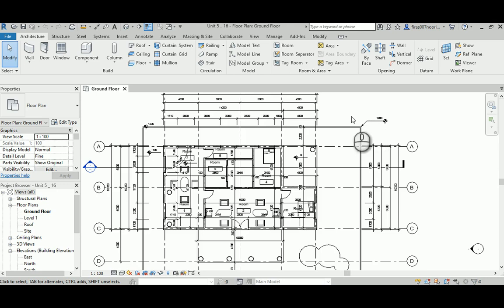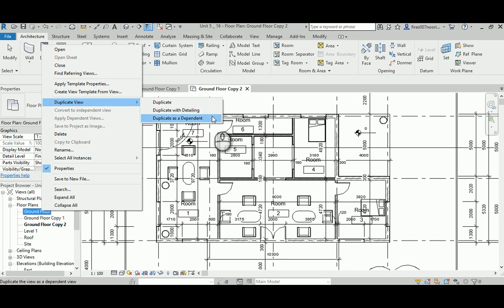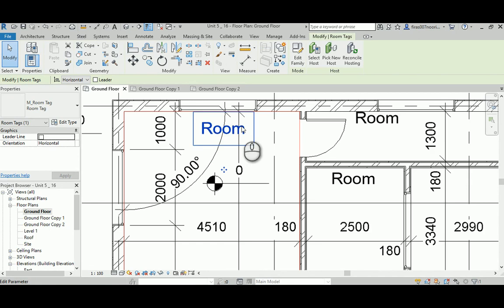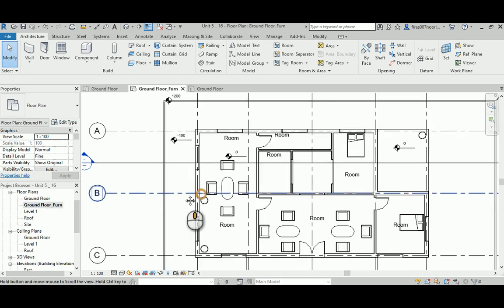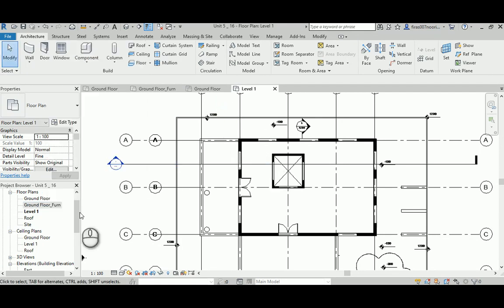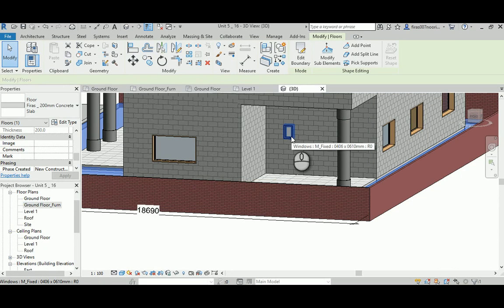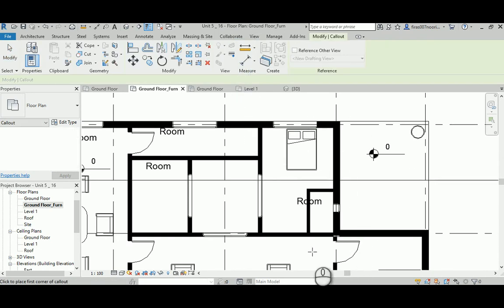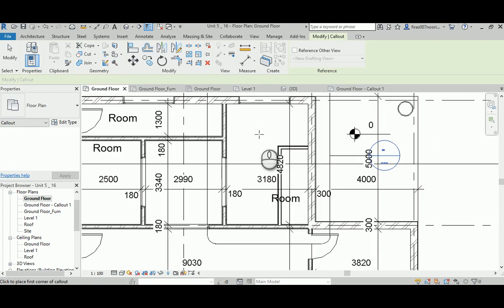Revit Architecture - Unit 5_16 Managing Views and Callouts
Greeting,

In this video I will explain:
1- Creating a Dimensions and detail Floor Plan
2- Creating a Furniture Floor Plan
3- How to Make the Wall Cut as a Black color
4- How to use Callouts
5- How to make Plan Region (How to see the bathroom window in the same plan)
6- Why I cannot see the bathroom window?
7- Creating a view template from view
8- Applying template properties